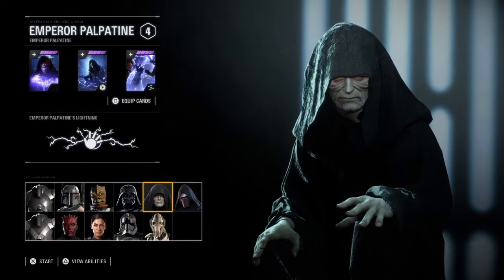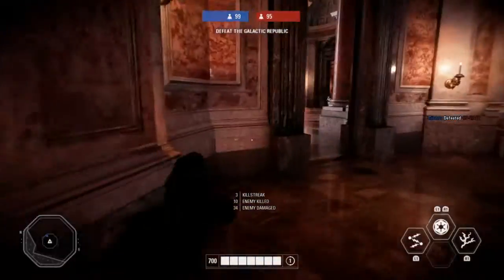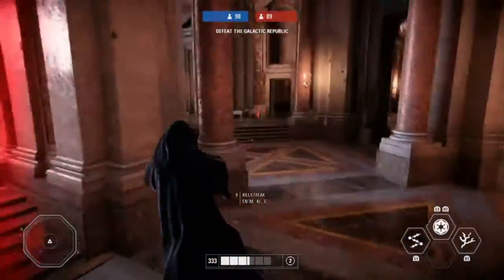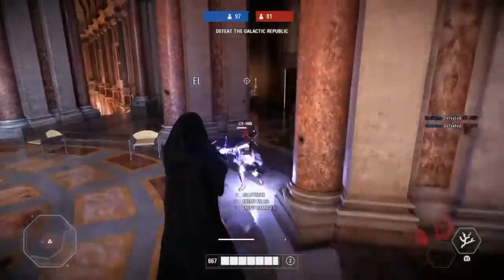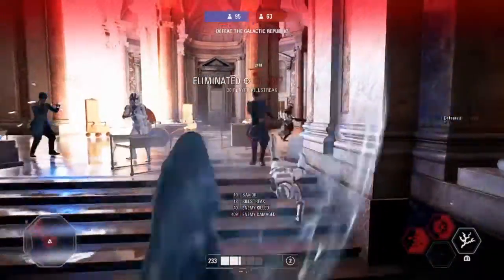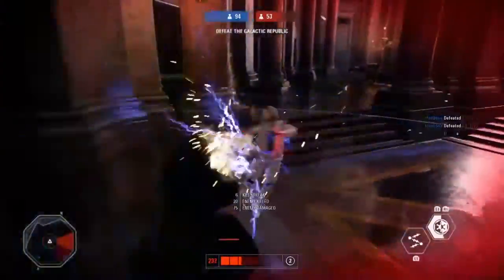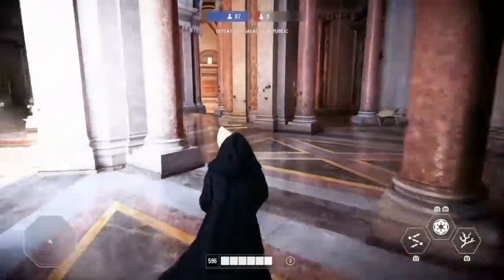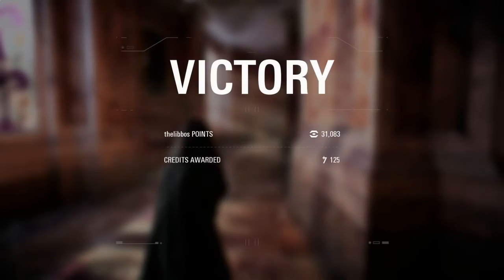Star Wars Battlefront II palpitine